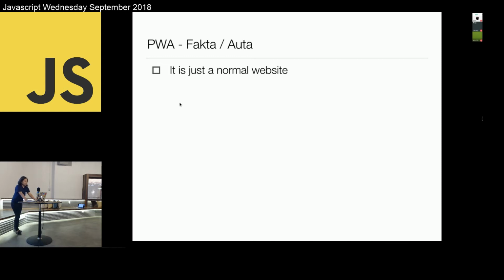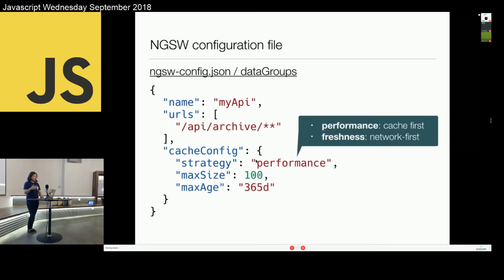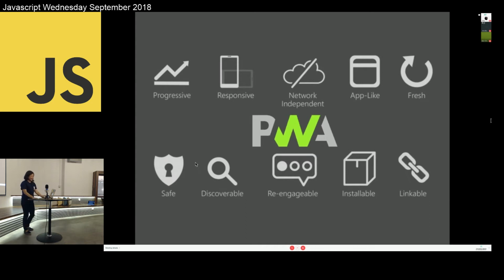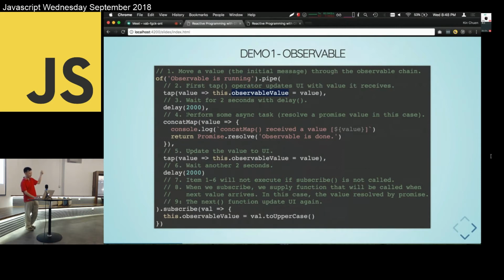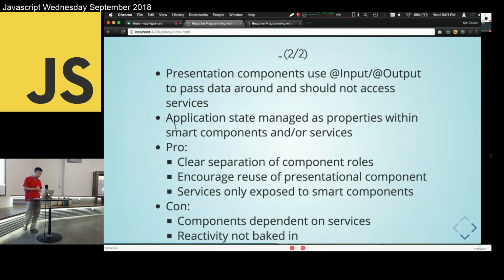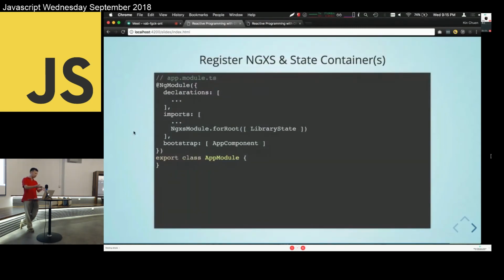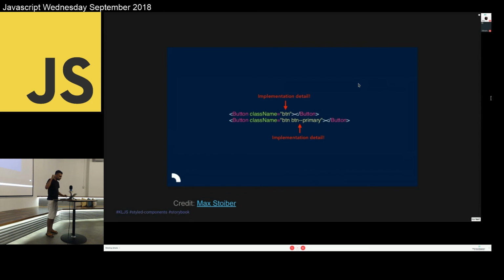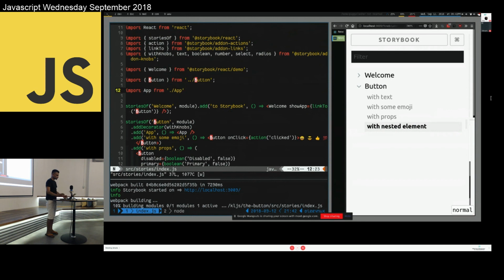Javascript Wednesday September 2018